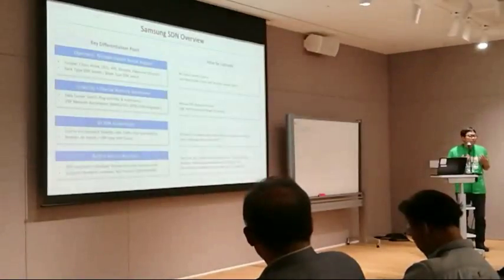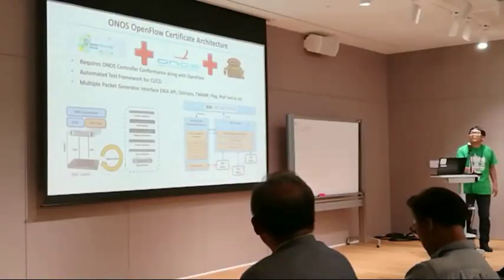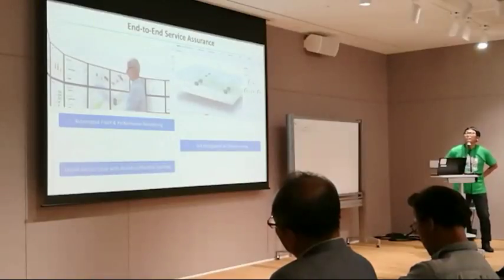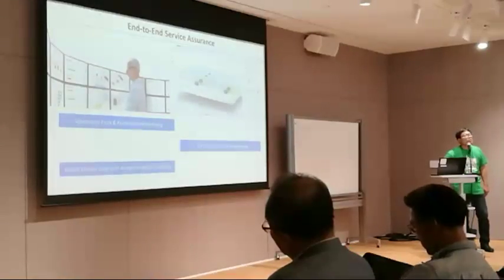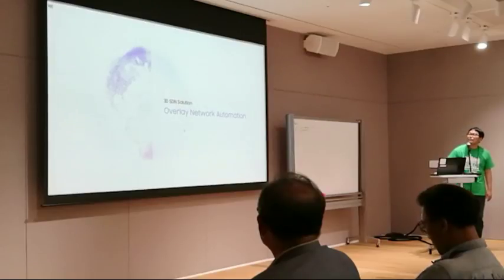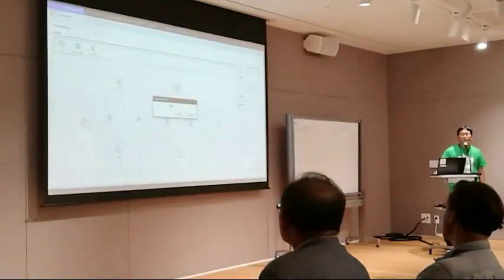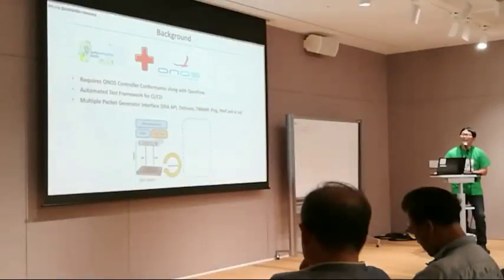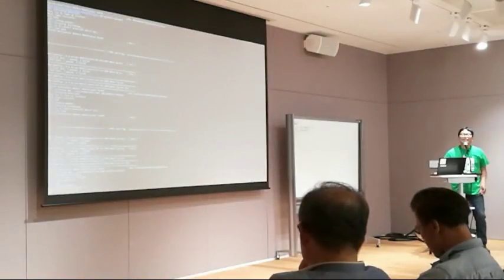[ONOS BUILD 2017] Day 1 - Community Showcase (part 2)